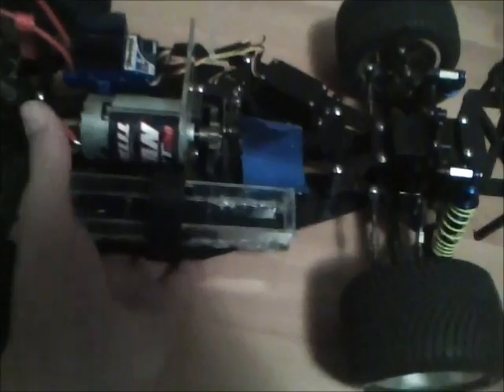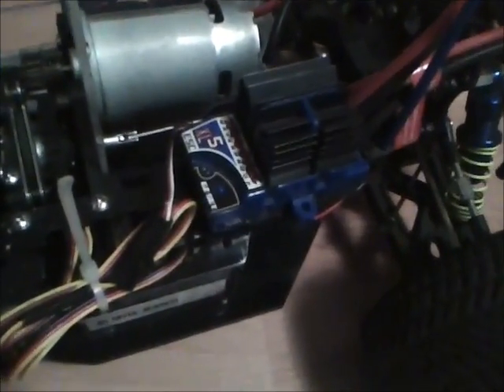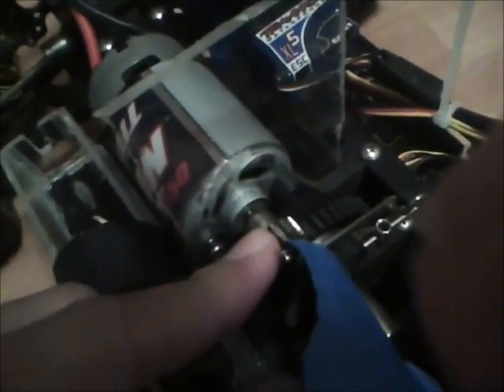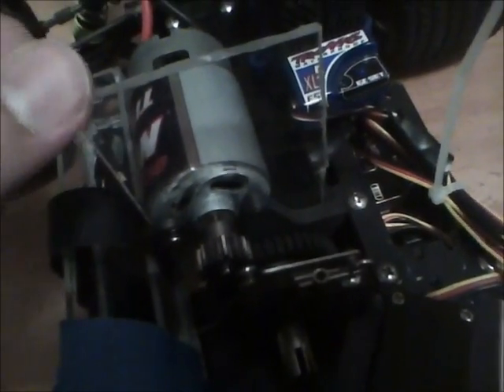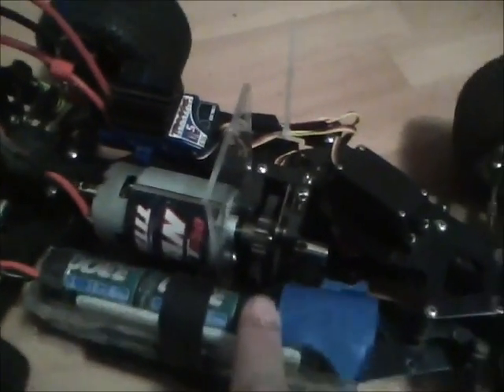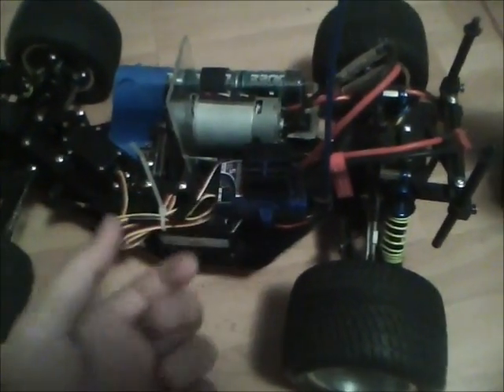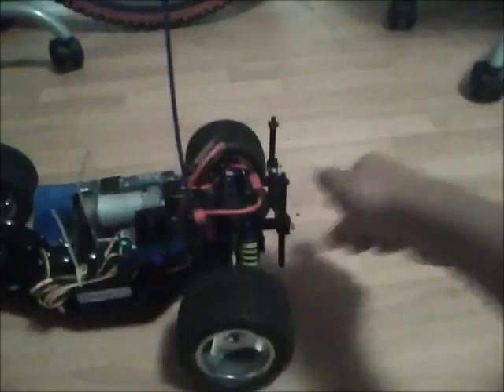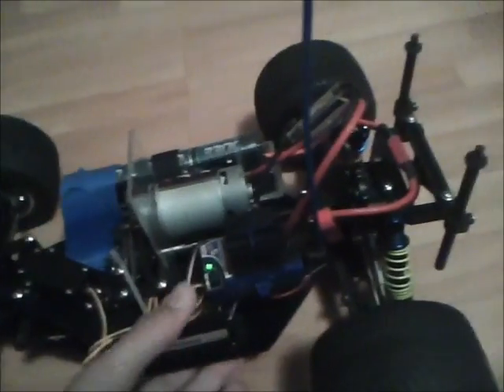Converting a Nitro R/c Car to Electric Pt. 3 of 3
So it's done! I got all the gears done, the wires soldered, the velcro stuck, and the plate cut. Now i just have to fix the frequency. Anyways hope this video helped you have an idea of how it is to convert a nitro rc car to electric.